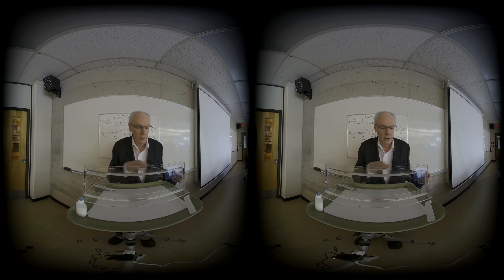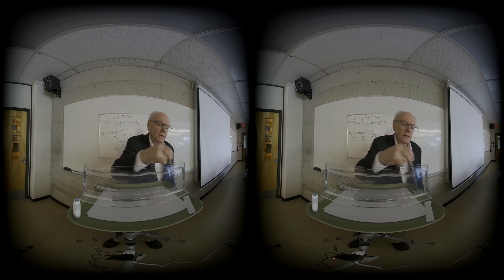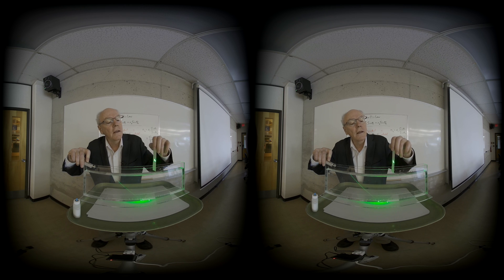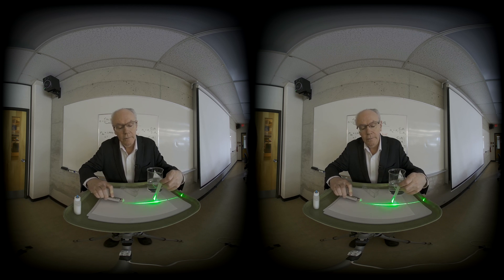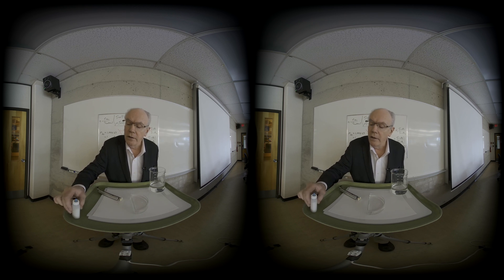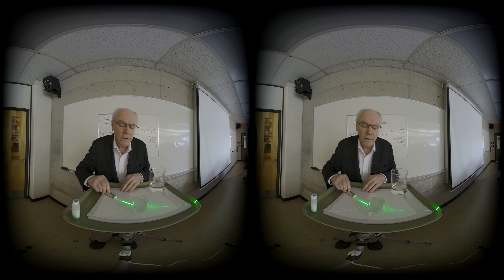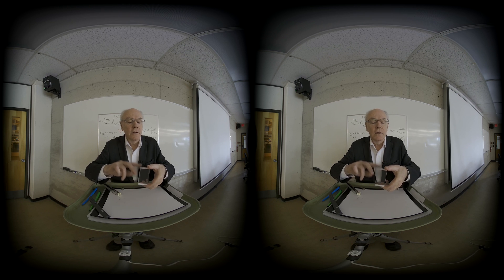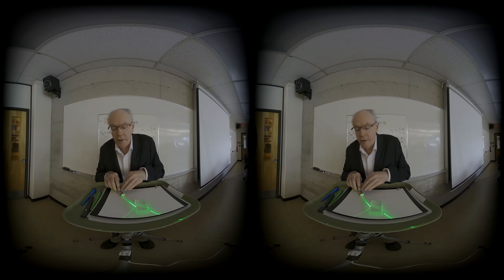Refraction Intro: demoWaterPlastic VR180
VR180
Light ray is shown refracting into water, then into a plastic block.